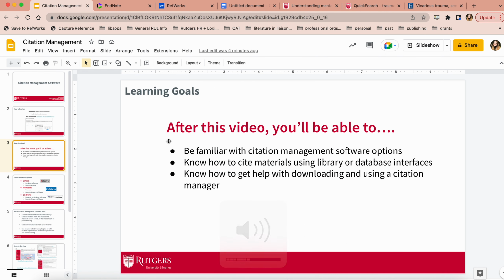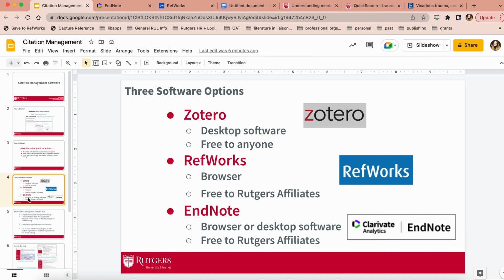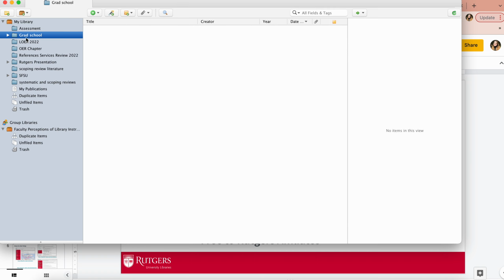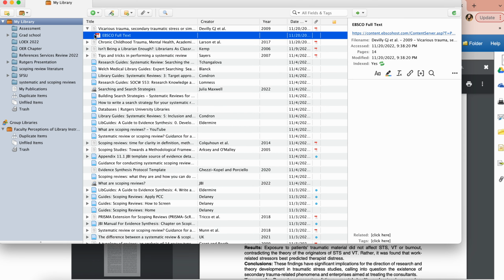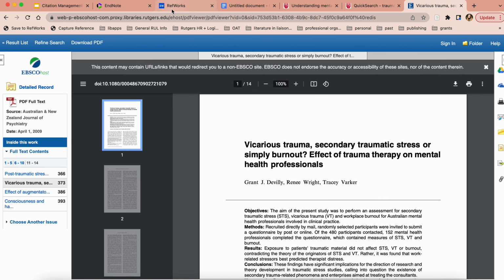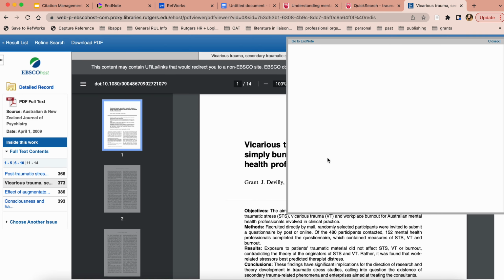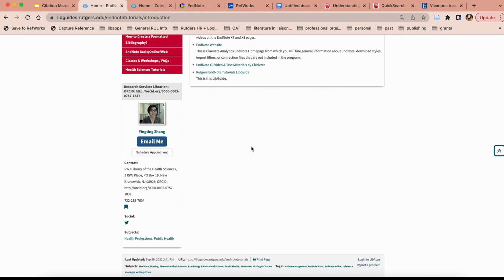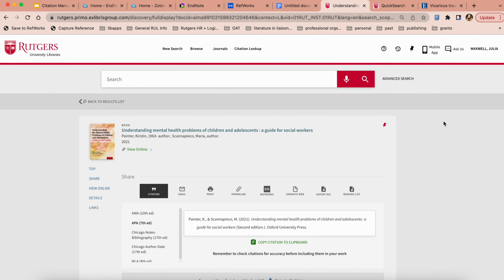Citation Management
00:01:40 What is a Citation Manager?
00:02:50 Types of Citation Management
00:04:22 Zotero
00:07:55 Exporting a Citation
00:08:51 Refworks
00:09:58 EndNote
00:11:42 Helpful Resources for Citation Management
00:13:00 Other Options for Citing (Citation Buttons)